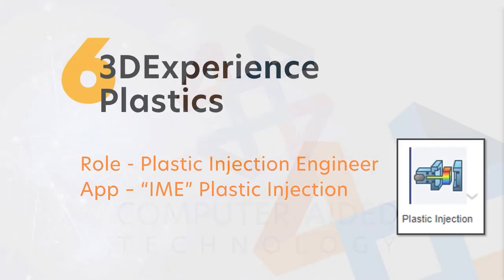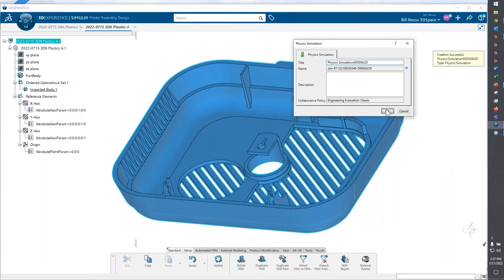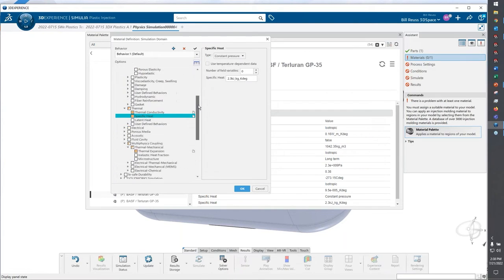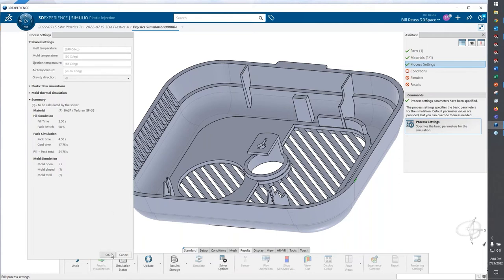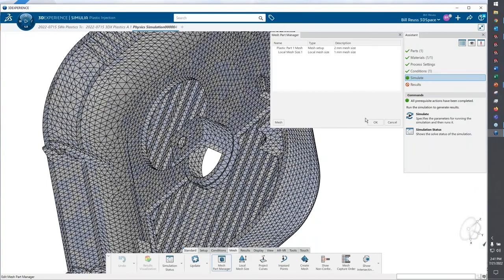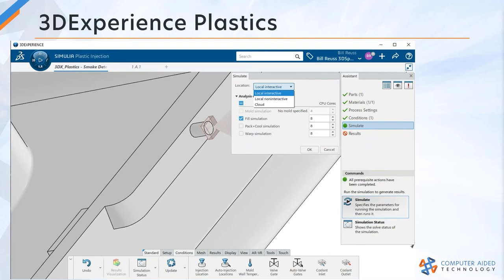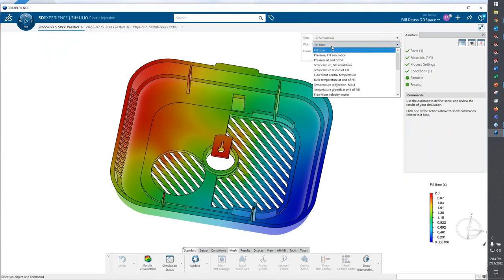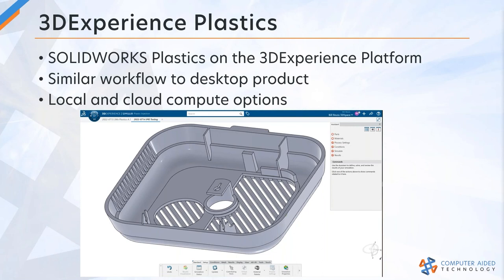SOLIDWORKS Plastics Tips - Go Cloud with 3DEXPERIENCE Plastics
Want to know the ultimate hack for getting your SOLIDWORKS Plastics results faster? Run it on super powerful machines that solve faster than your laptop! Sounds expensive, right? Well, 3DEXPERIENCE Plastics gives you all the computing power you need at a tiny fraction of the cost of a supercomputer. Bill Reuss explains why you should take a closer look in this cut from our SOLIDWORKS Plastics webinar.